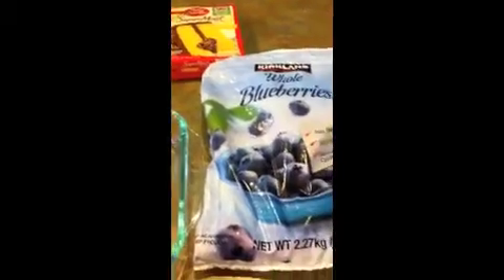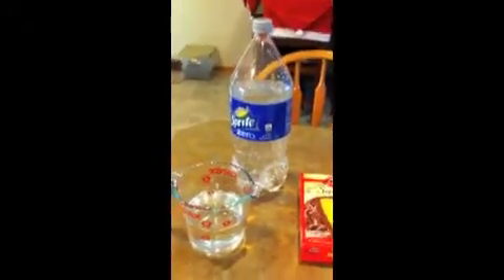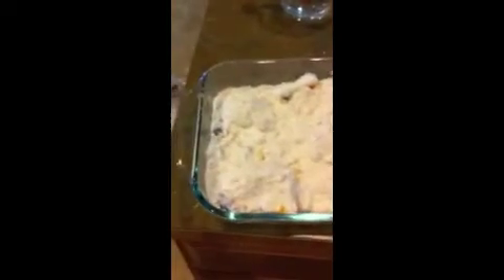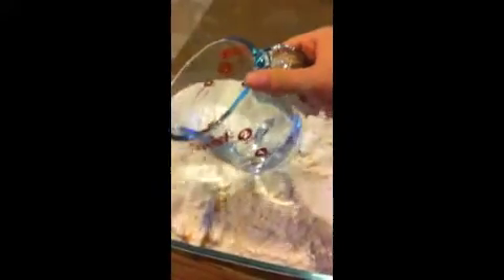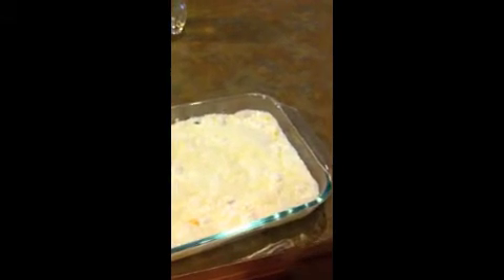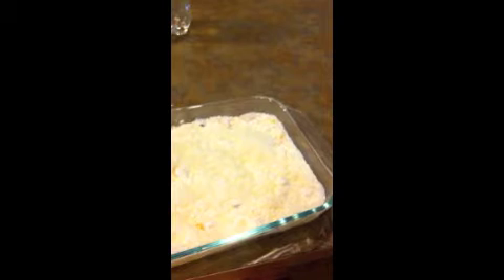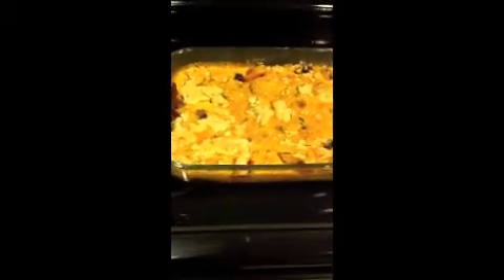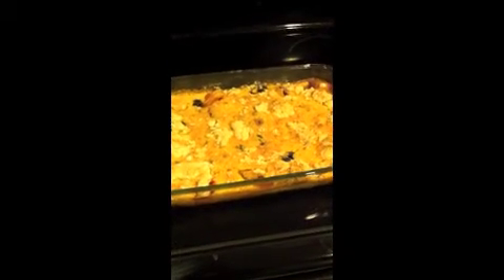Weight Watchers 3 point Peach Berry Cobbler